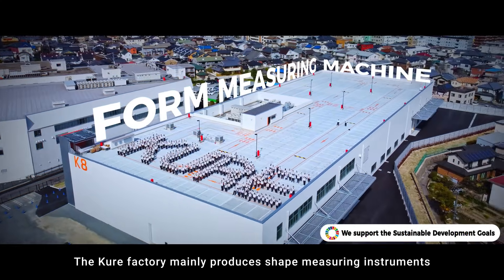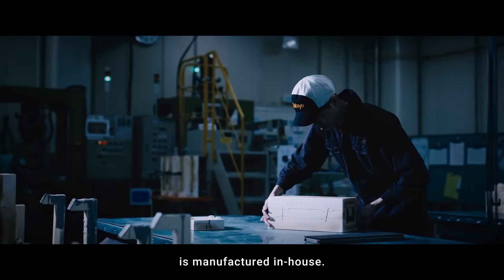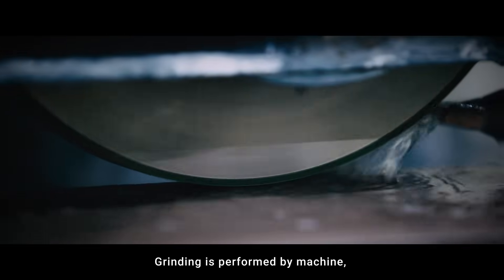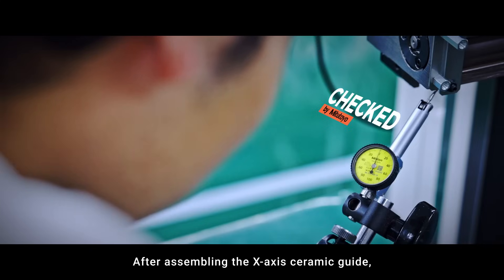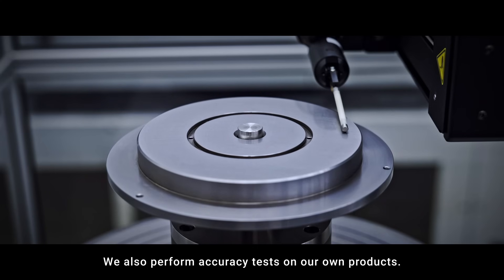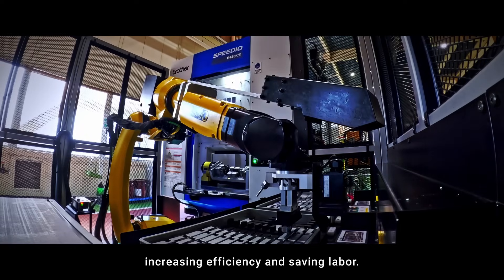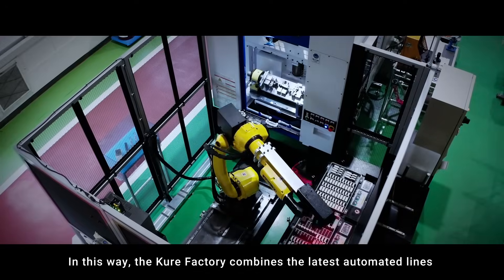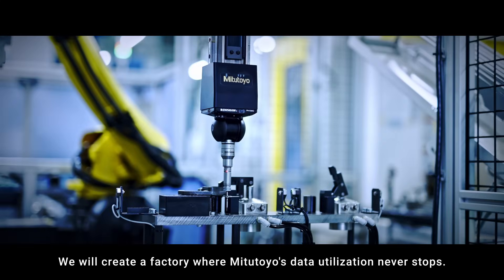Inside the Kure Factory | Precision Shape Measuring Instruments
Welcome to the Kure factory, a key player in the world of precision metrology!
In this episode of our Japan Factory Tour series, we dive into the production of shape measuring instruments, including roundness, contour, surface roughness, and height measuring machines. Discover how the factory’s in-house manufacturing of ceramic guides for the X-axis enhances precision and quality.
Join us for an inside look at the craftsmanship and technology that drive our innovative measuring solutions.